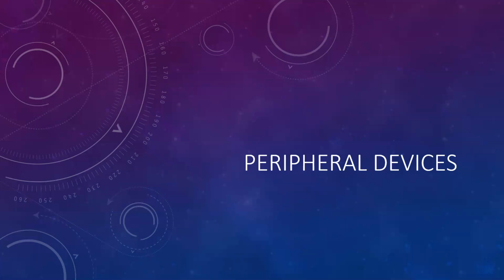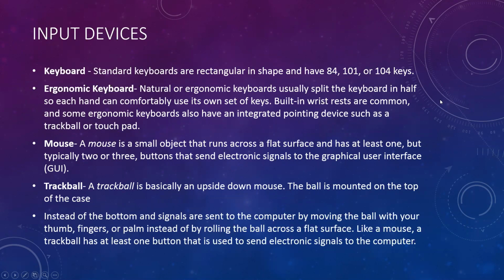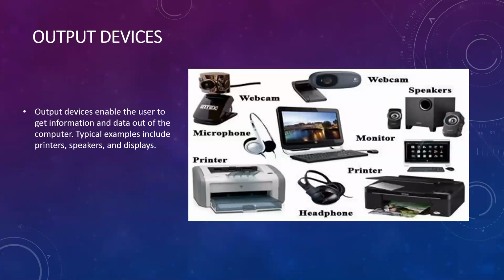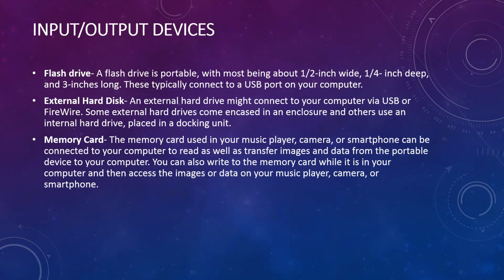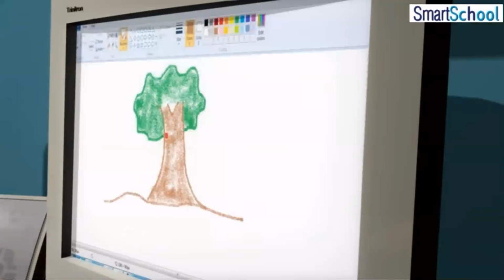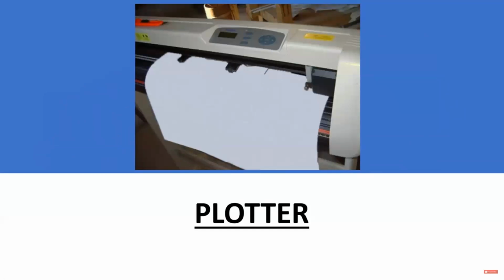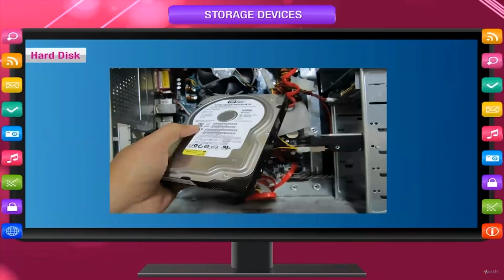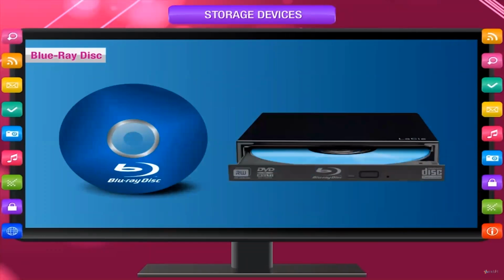ICOM111 WEEK 3 DISCUSSION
INTRODUCTION TO COMPUTING REPLAY VIDEO WEEK 3